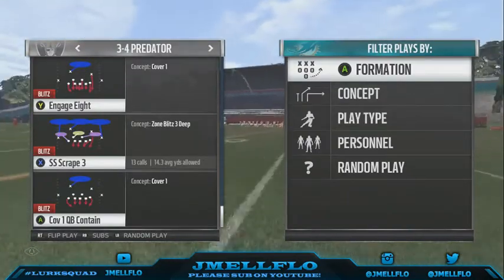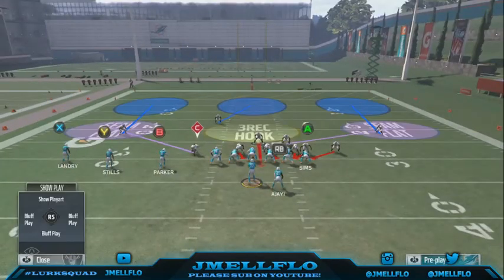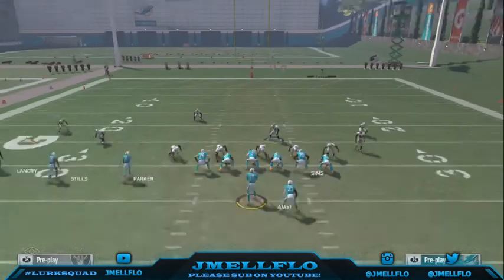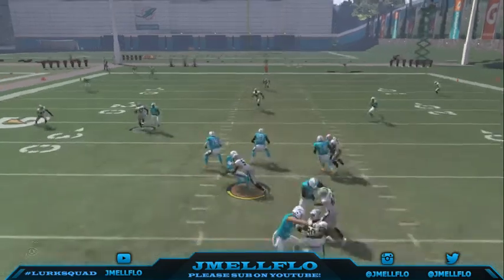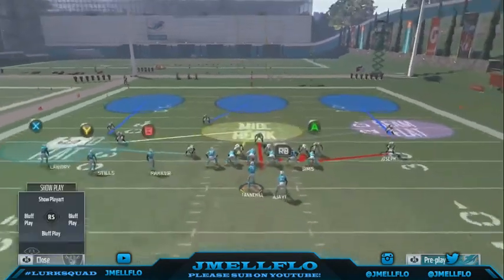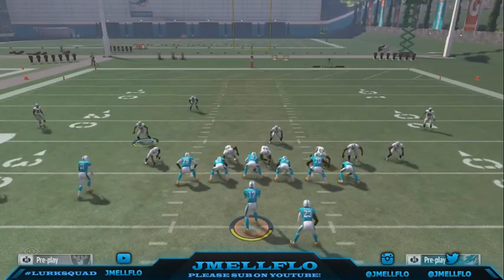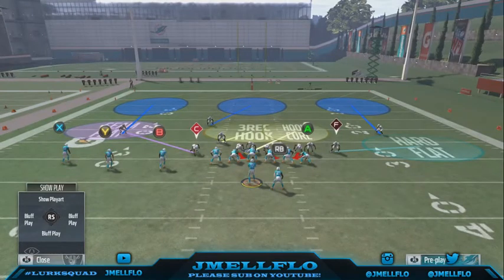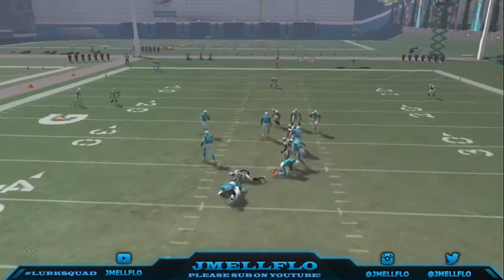3-4 Predator SS Scrape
Best Nano Blitz in Madden 17 Periosd!! 3 man with HB BLOCKED!! SS Scrape 3

Setup: Base align, shift dline right, crash right bluff blitz lb and zone le optional